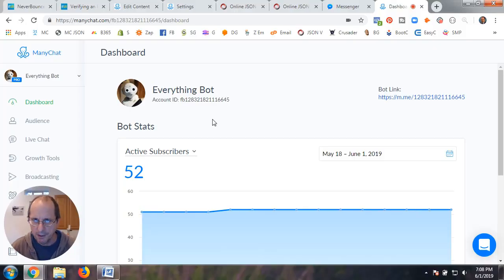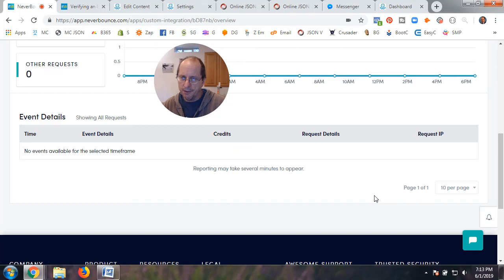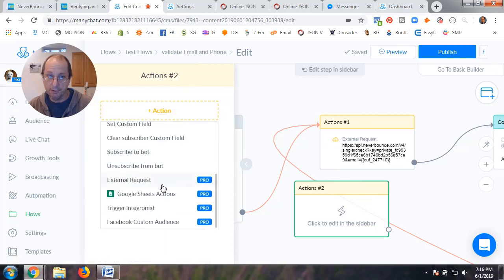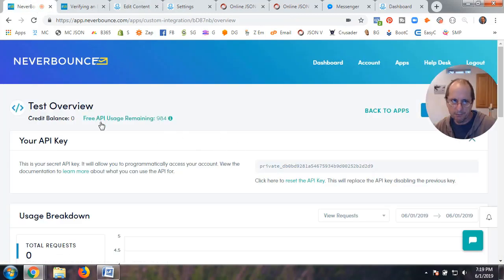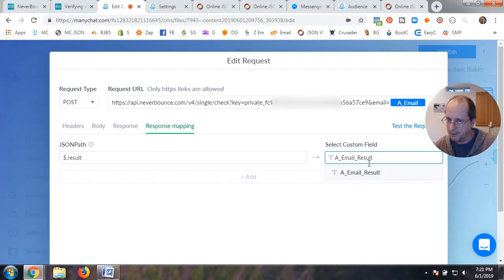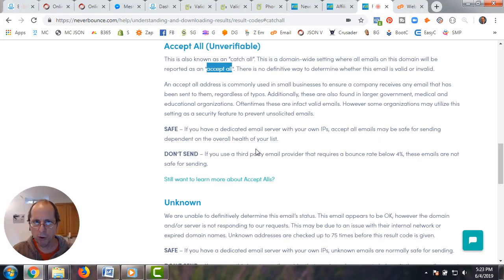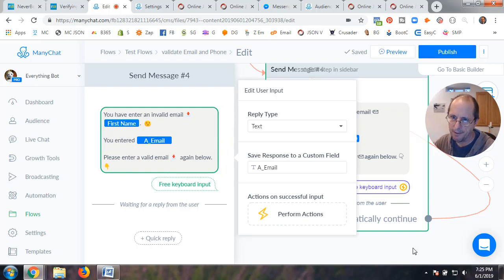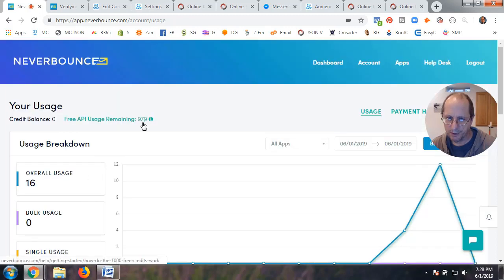How To Validate Your ManyChat Emails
How To Validate Your ManyChat Emails. Watch this ManyChat Tutorial right now to find out "Messenger Marketing with an ROI” Facebook Group

By calling an API like NeverBounce to validate your ManyChat Subscribers emails you can increase the chance the email is good.

Watch this ManyChat Tutorial video 🎥 if you want to learn:
- How to setup Neverbounce to handle the API call.
- How to setup ManyChat Flow to use the ManyChat External Request to call the Neverbounce API.
- How to then get the API response back and determine if your ManyChat Subscribers email is valid or not using a ManyChat Condition block.